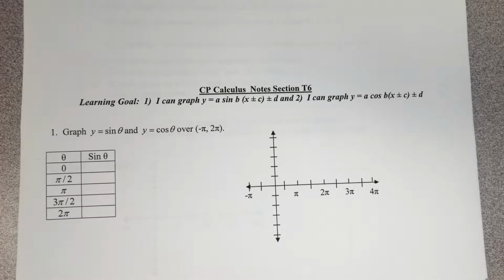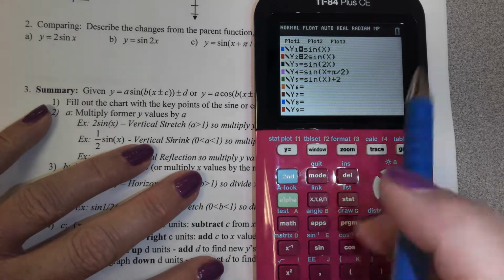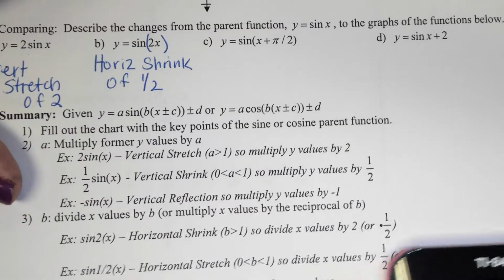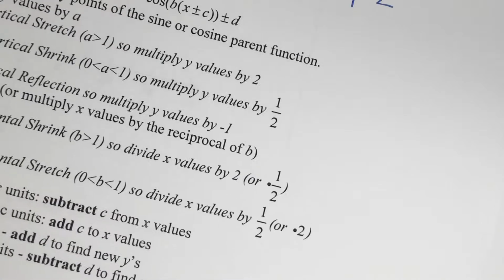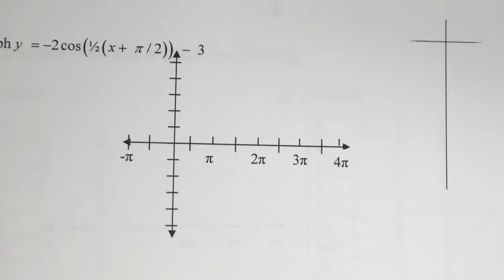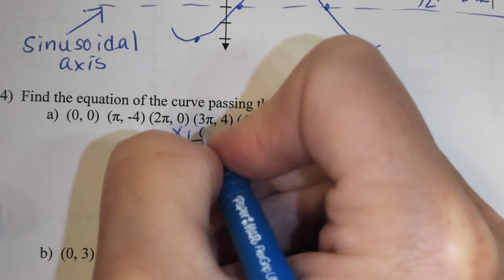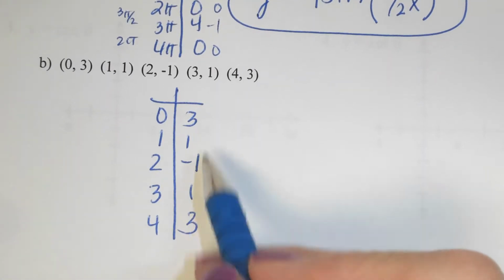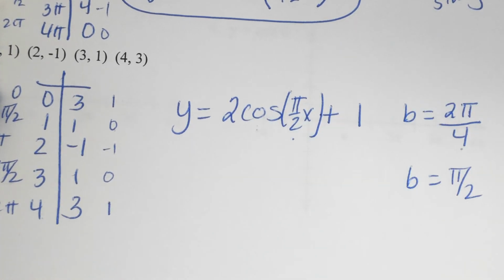Video Notes T6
Graphing the Sine and Cosine Curves with Transformations